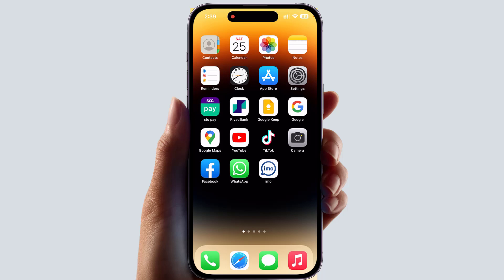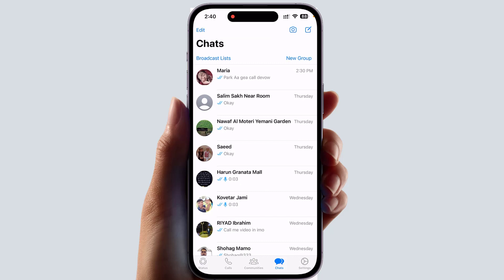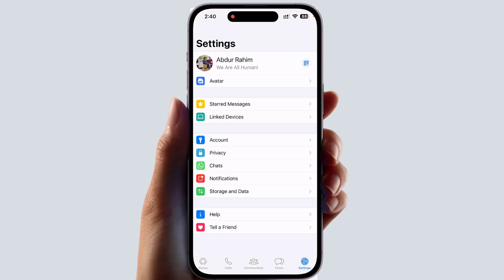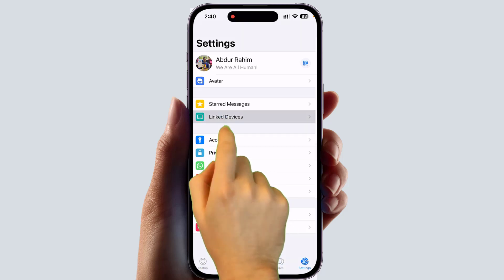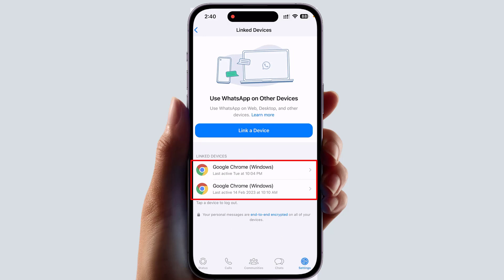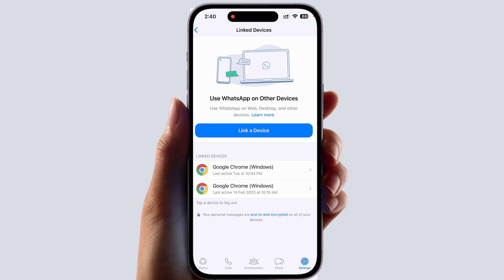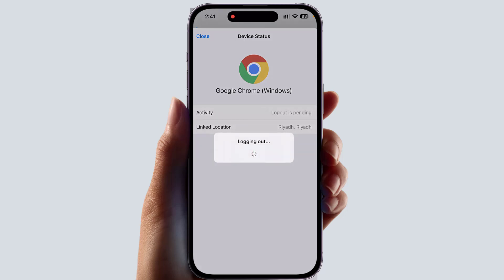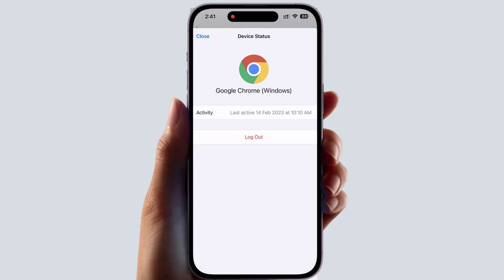How To Logout Of WhatsApp On All Devices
In this video tutorial, I show you how to logout and remove all linked devices on WhatsApp. This allows you to remove selected OR all of the devices that you have logged into WhatsApp